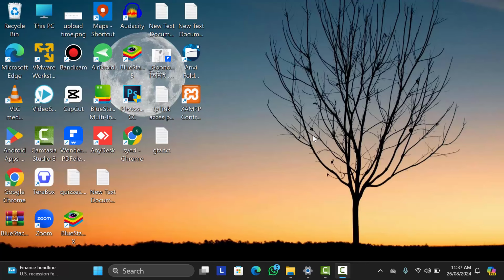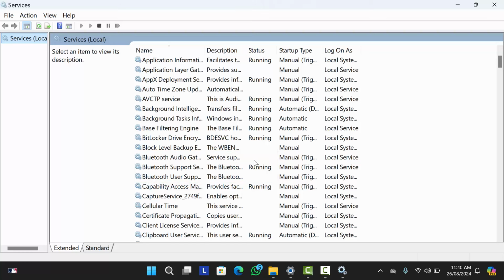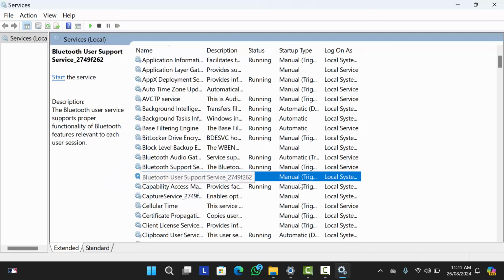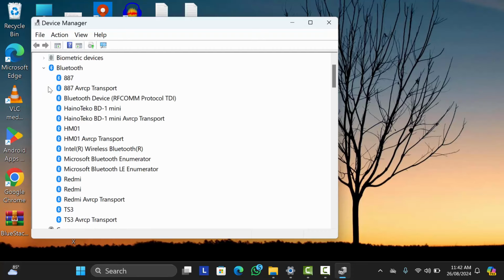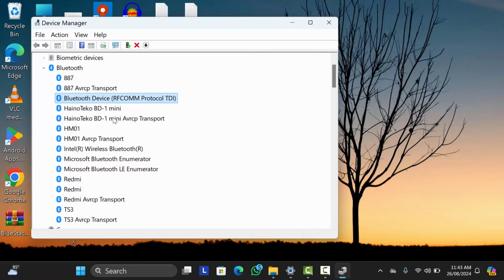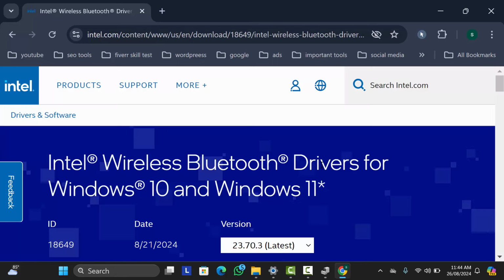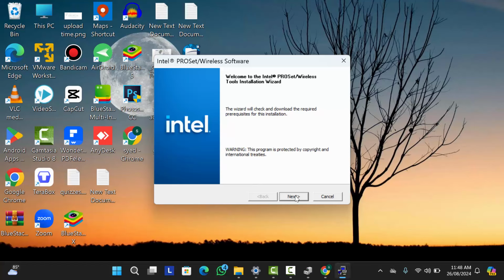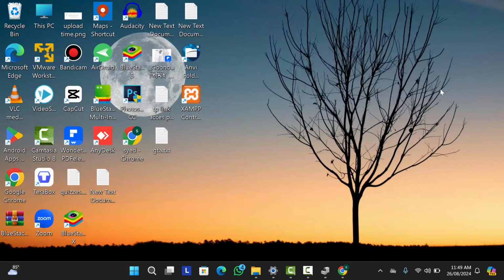How to Fix Bluetooth Not Working on Windows 10/11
Are you struggling with Bluetooth issues on your Windows 10 or 11 device? In this video, we'll walk you through the most effective solutions to get your Bluetooth working again. Whether you're dealing with connectivity problems, devices not showing up, or drivers not functioning properly, we've got you covered! in this video you will learn how to solve bluetooth not working on windows 11.

🔧 What You'll Learn:

How to check and enable Bluetooth settings.
Updating or reinstalling Bluetooth drivers.
Restarting Bluetooth services.
Troubleshooting Bluetooth devices.
Using the Windows Bluetooth troubleshooter.
Follow these simple steps, and you'll have your Bluetooth back up and running in no time!